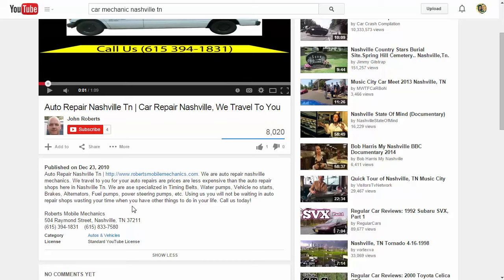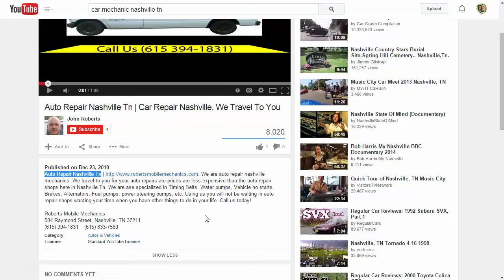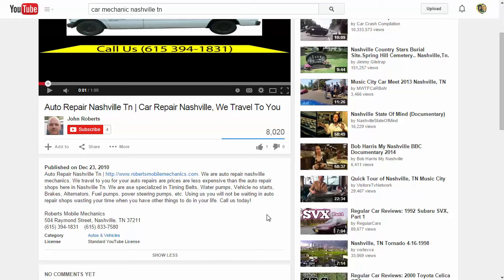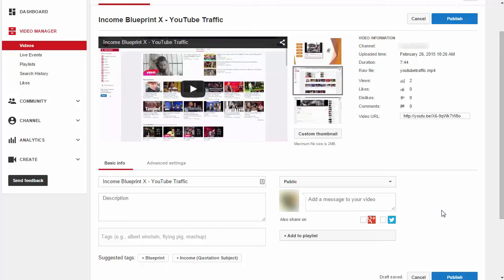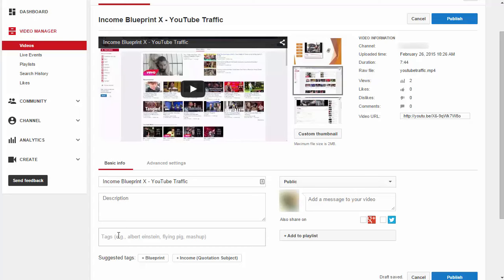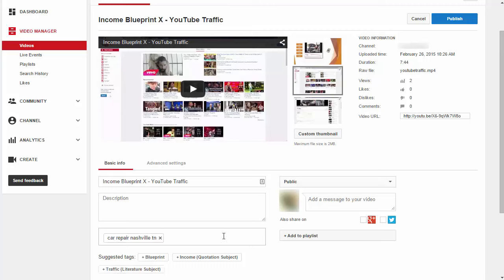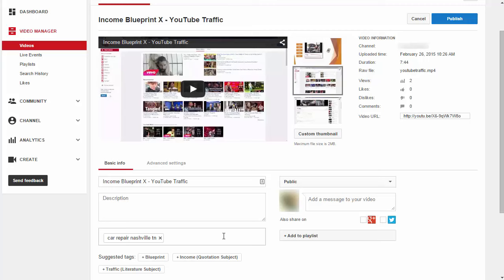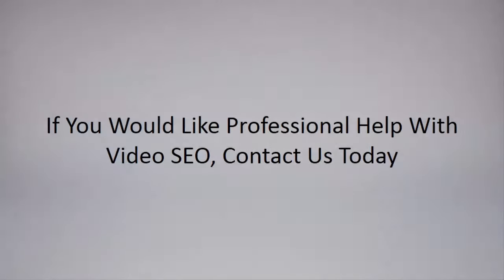Video Creators - How To Write Optimized YouTube Tags for Video SEO - Video Creators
XXXXXXXXXXXXXXXXXXXXXXXXXXX

I want to give special thanks to Video Creators for releasing How To Write Optimized YouTube Tags for Video SEO.

How To Properly Tag Your YouTube Videos
How To Best Write YouTube Tags for SEO Results (2016)
You Won't Believe this Trick for Getting YouTube Views!
SEO for Video | How To Rank ANY YouTube Video Like Magic
What It Takes to be Successful on YouTube in 2017 🏆
How to Tag Youtube Videos the Best Way
Search Engine Optimization crash course
How to Write a Title for your Next YouTube Video
9 Common Mistakes Gaming Channels make on YouTube
How To Legally Use Copyrighted Music, Games, and Movies on YouTube
How To Write Video Titles That Get Views
New To YouTube? Monetize Now! Here's Why.
How To Get More Views On YouTube - Top 9 Techniques
Derral Eves
Philip Sanko
FunMan125
LumoLink
James Wedmore
Sold With Video

Take a look at Video Creators stats and you'll understand why I am a fan.

Video Title: How To Write Optimized YouTube Tags for Video SEO
Username: Video Creators
Views: 49,922